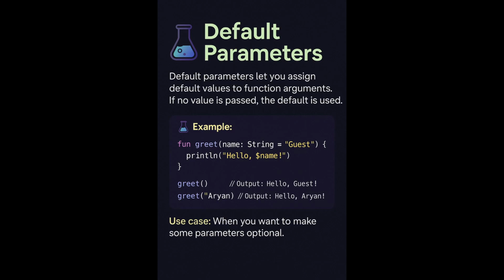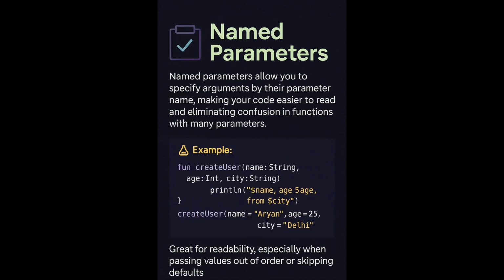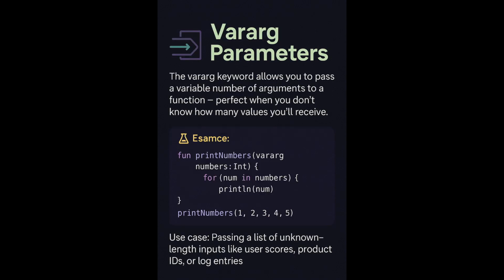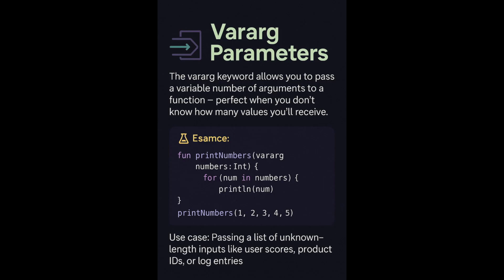🧠 Kotlin Function Parameters EXPLAINED | Default, Named & Vararg Made Easy!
📚 Kotlin Function Parameters Demystified!
In this beginner-friendly Kotlin tutorial, we’ll cover everything you need to know about function parameters — including:

🧩 What you’ll learn:
✅ Default Parameters – assign fallback values for cleaner code
✅ Named Parameters – make function calls readable and flexible
✅ Vararg Parameters – pass multiple values like a pro

With real-world examples and clear explanations, you’ll understand when and how to use each of these features in your Kotlin projects.

// Default Parameter
fun greet(name: String = "Guest") {
    println("Hello, $name!")

// Named Parameters
fun createUser(name: String, age: Int, city: String) {
    println("$name, $age, from $city")
createUser(name = "Aryan", age = 25, city = "Delhi")

// Vararg
fun printNumbers(vararg numbers: Int) {
    for (num in numbers) println(num)
printNumbers(1, 2, 3, 4, 5)

🎯 Ideal For:

Kotlin beginners

Android developers

Anyone transitioning from Java

Learners preparing for interviews or projects